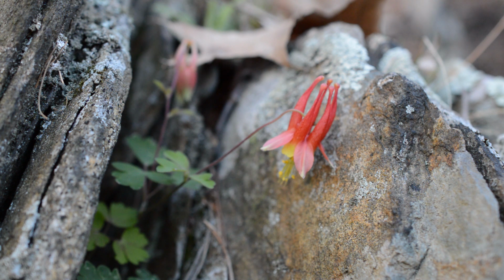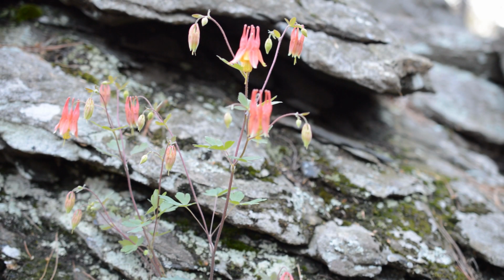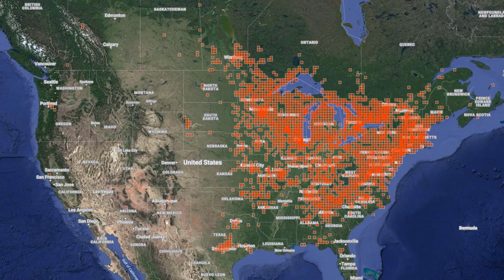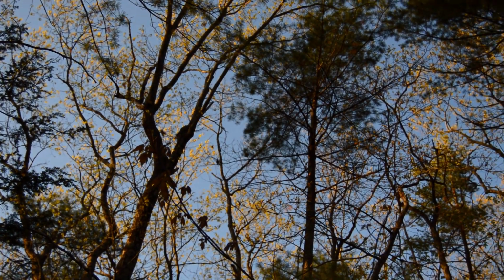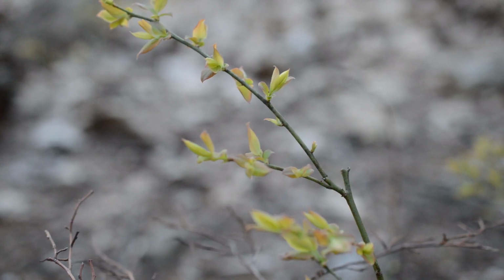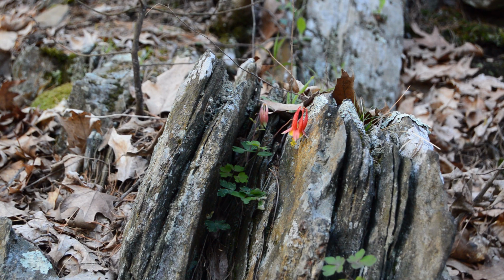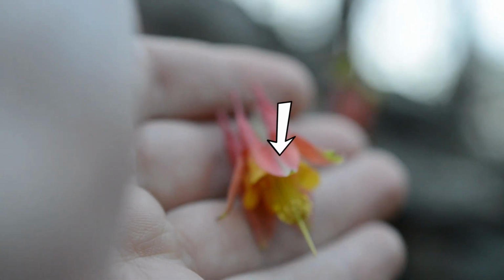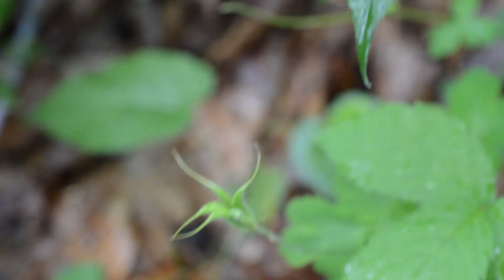NEcology Plant Spotlight - Red Columbine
Aquilegia canadensis the "Red" or "Eastern Columbine" is a beautiful, rock-loving native wildflower in the Buttercup family. Its showy red blooms and unique floral morphology as specifically geared towards attracting Hummingbirds. Blooming throughout May, this species is fortunately one of the few truly native plants widely available at "big box" garden centers of the region. Popular, showy, and relatively easy to grow, it has even been widely planted outside of its native range in the northeast.